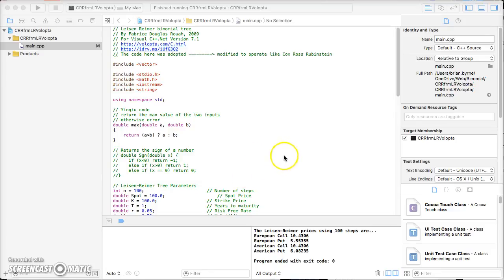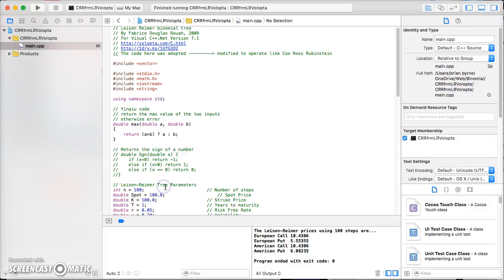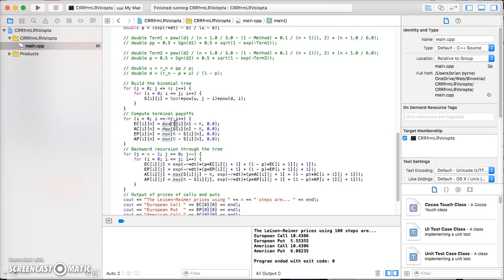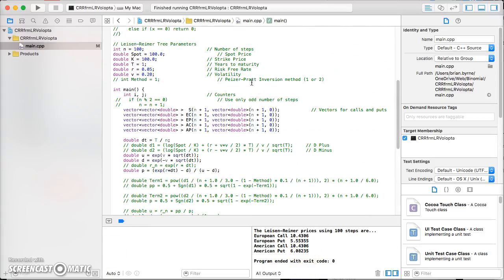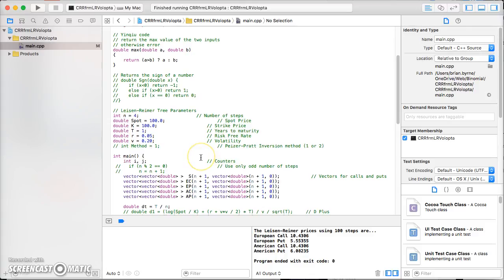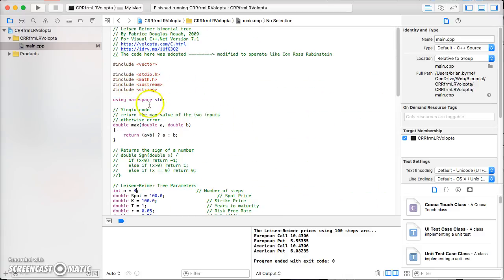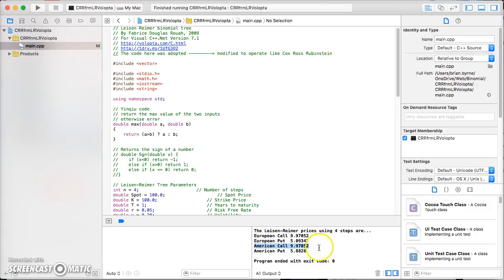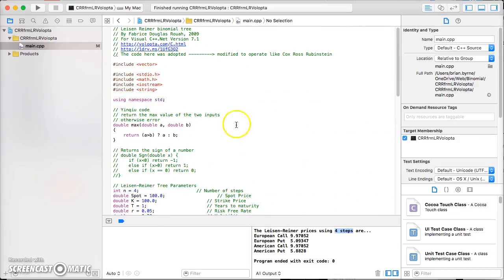C++ Xcode Cox Ross Rubinstein for 4 step tree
The four step tree CRR tree is estimated and results are those obtained in in spreadsheet example set out in this playlist.